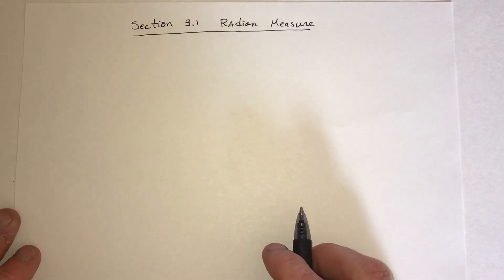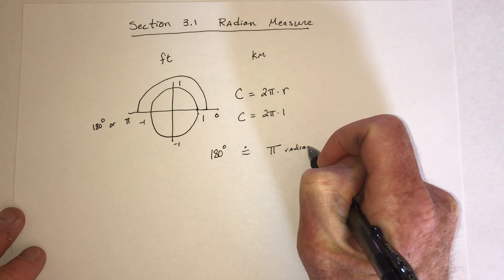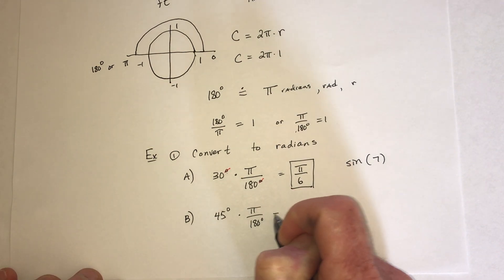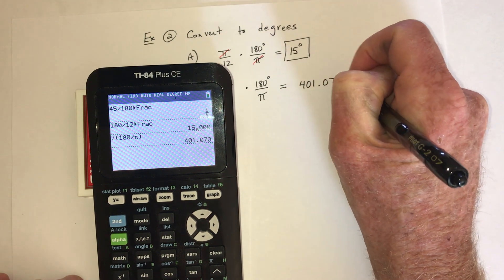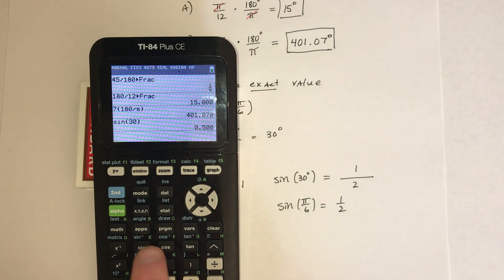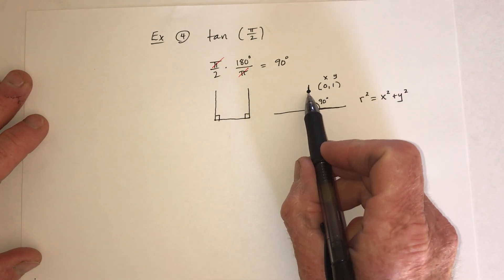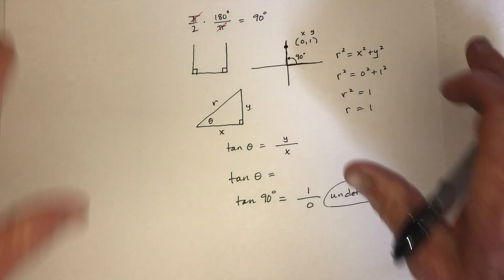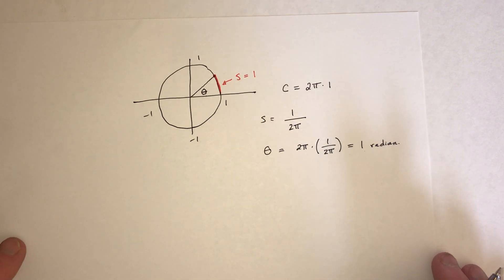Math 24 Section 3.1 Video Lecture